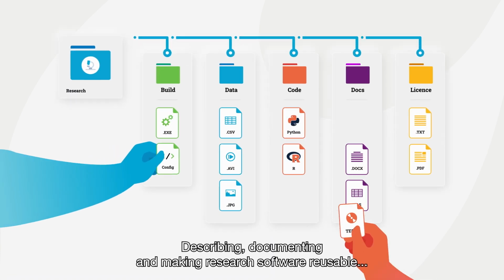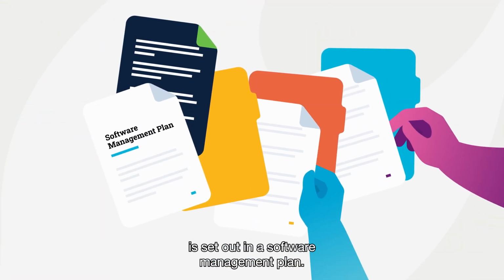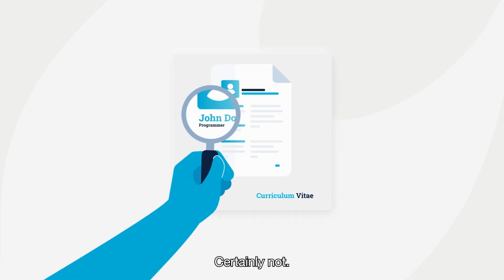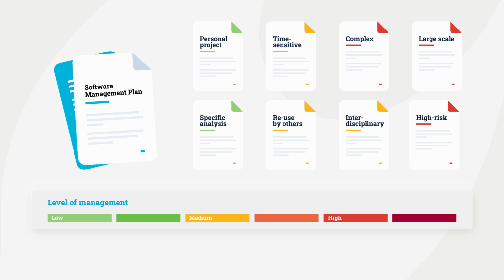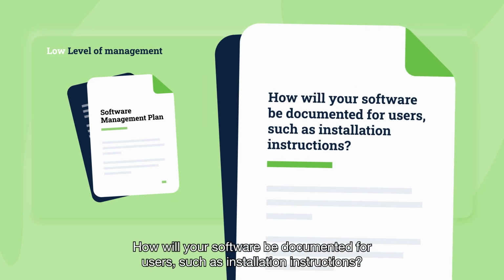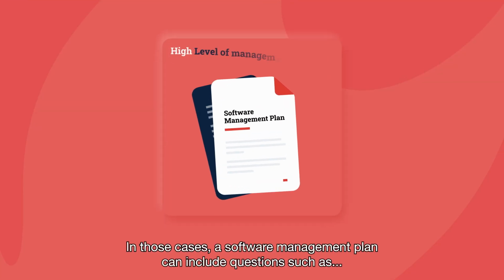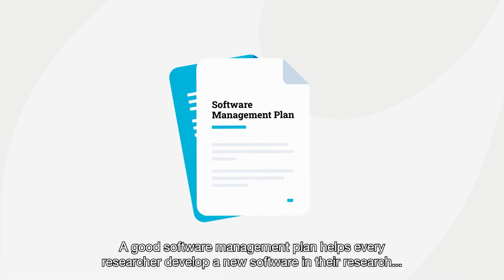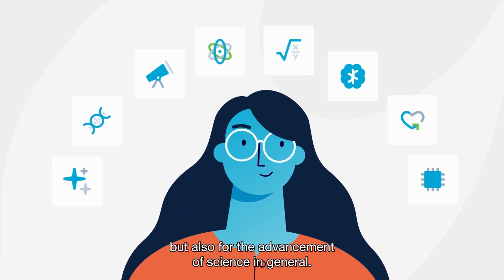What is a Software Management Plan?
This animation is an introduction to Software Management Plans (SMPs), which is part of the guide ‘Navigating Research Data and Software: A Practical Guide for PhD Supervisors’ created by the Research Data and Services team at TU Delft Library

This video content is based on "Practical guide to Software Management Plans that NWO (Dutch Research Council) published in 2023"

The animation is available for reuse under the licence CC-BY 4.0.

How to cite this video animation: TU Delft Library ‘Navigating Research Data and Software: A Practical Guide for PhD Supervisors’ 2025